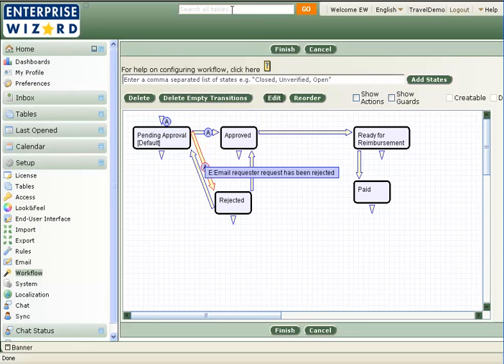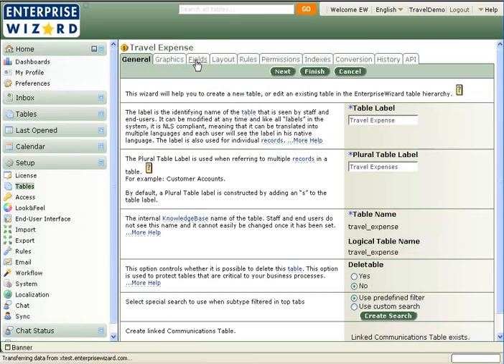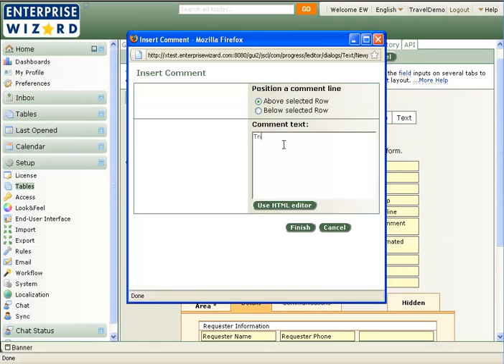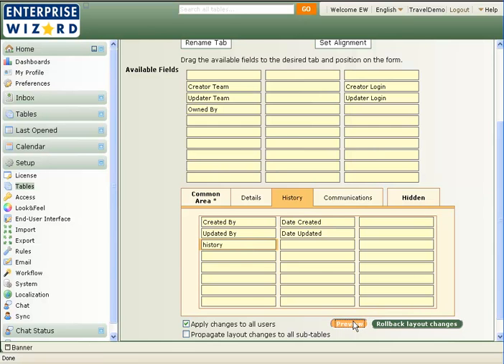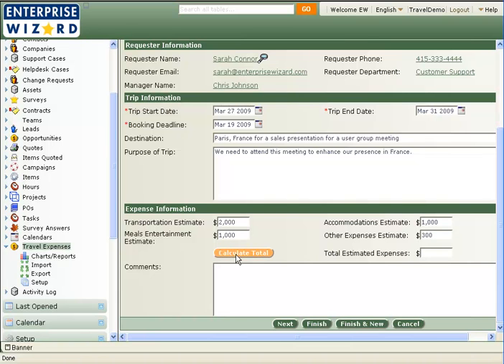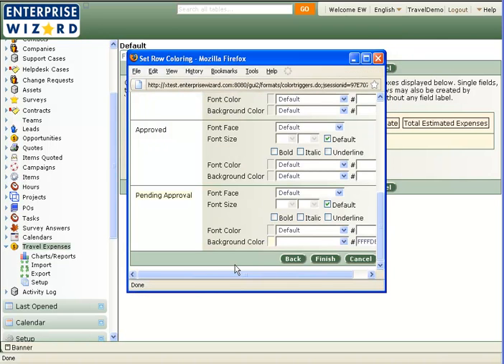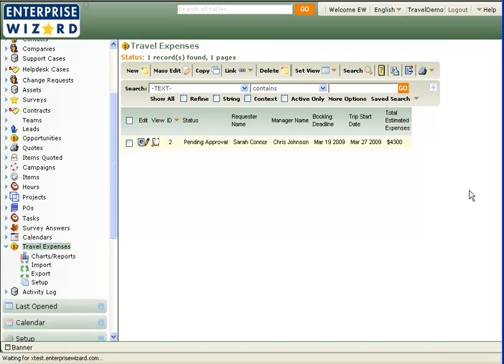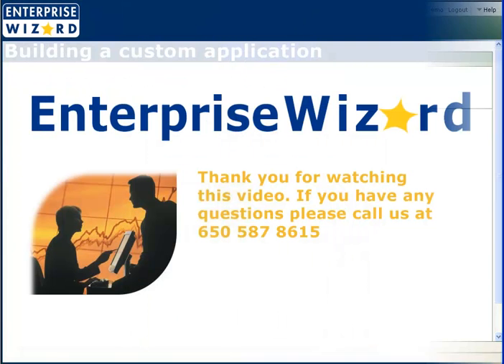Building a custom application in real time Part 2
See how to create a fully functional travel expense report application from scratch, in real time.